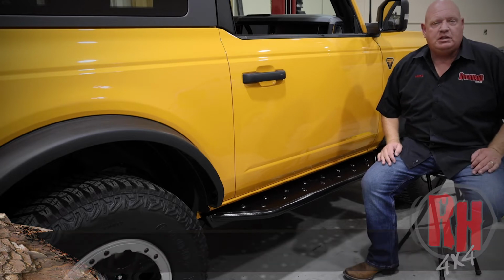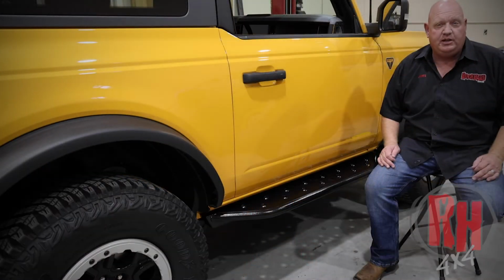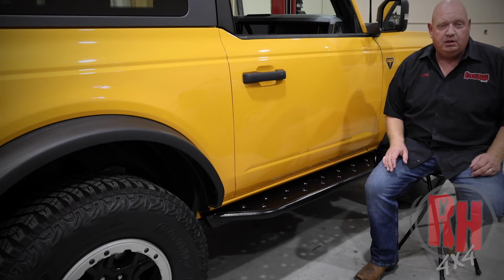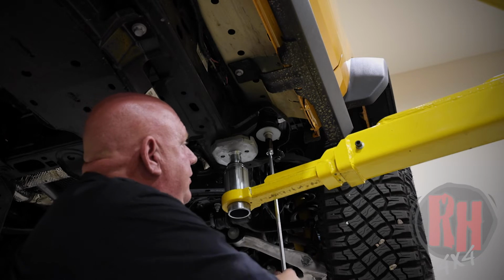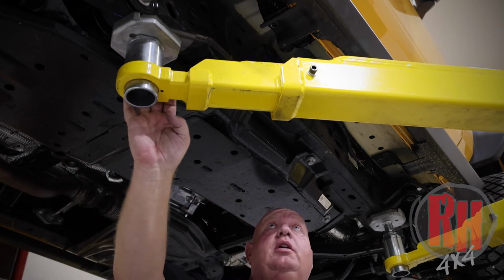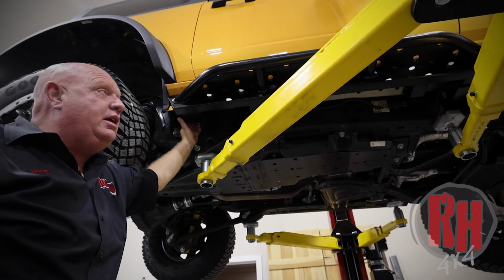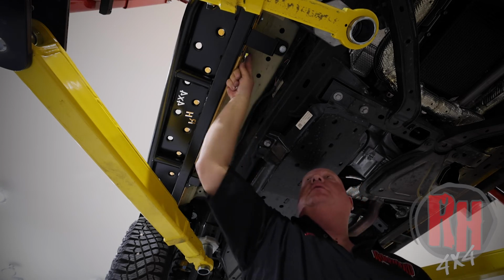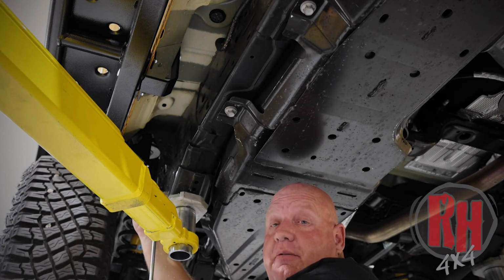RH-SLIDERS-ALL – Ford Bronco Rock Sliders – Install Instructions Video by Rock Hard 4x4